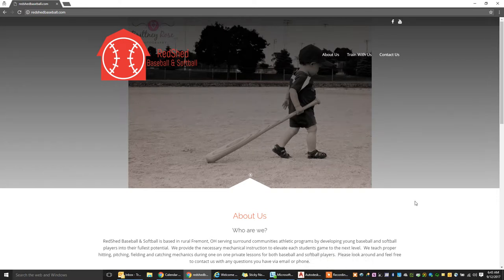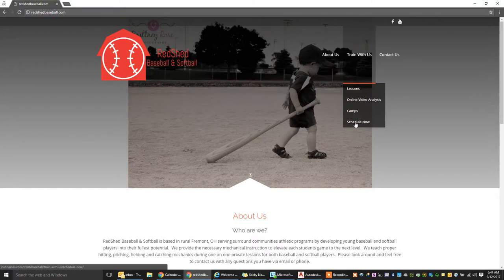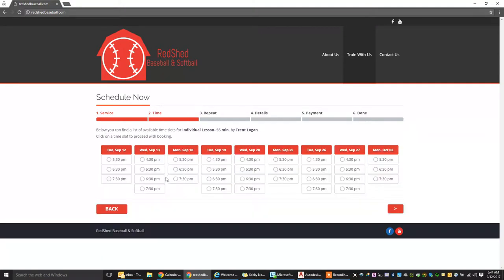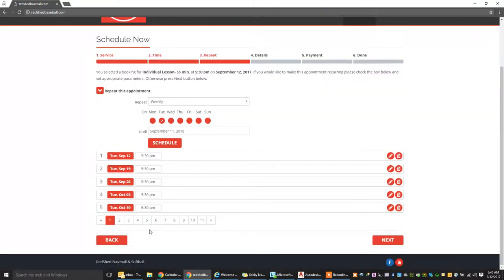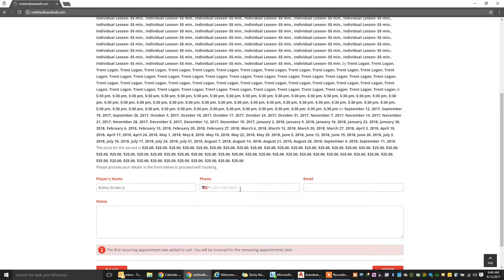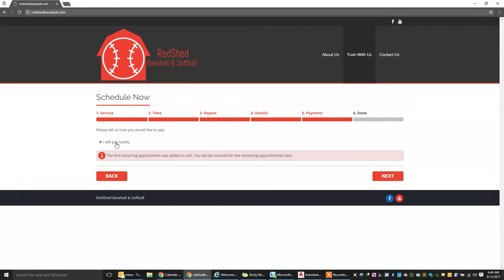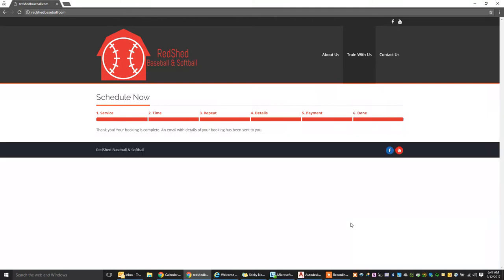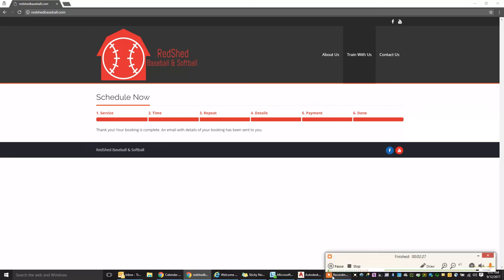Scheduling a Lesson-RedShed Baseball & Softball